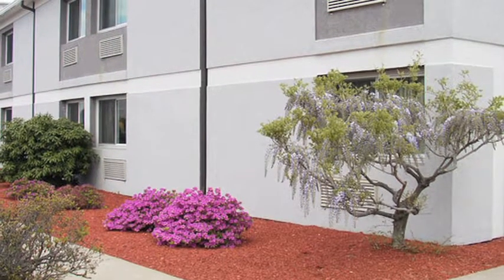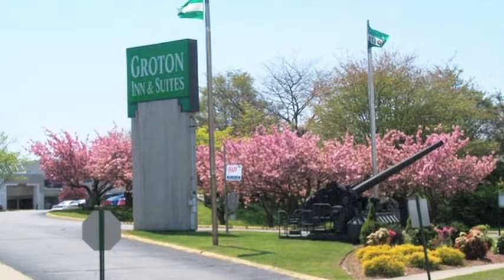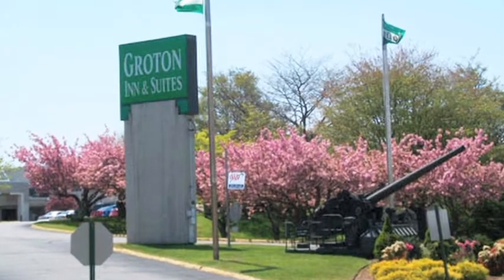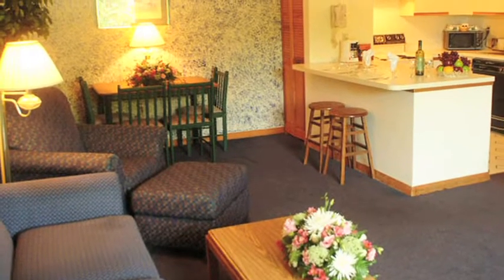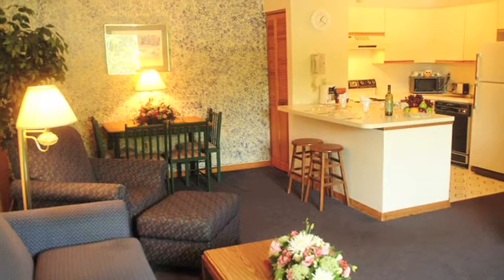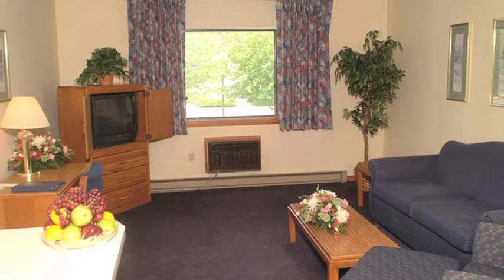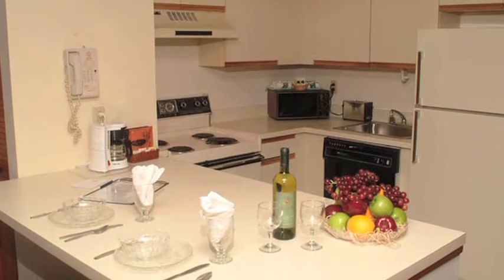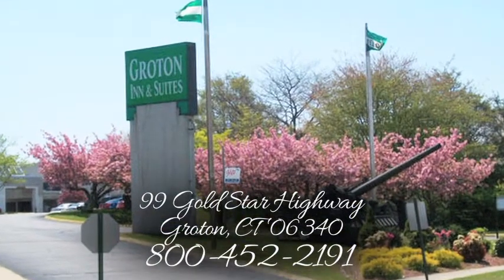Groton Inn & Suites - Groton, CT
Whether you're checking things off our list of 101 things to do in the area, or the only item on your to-do list is relaxation, you'll find the perfect accommodations for any occasion at Groton Inn and Suites.   We're located along the beautiful Groton shoreline, and surrounded by many popular attractions.

Our picturesque hotel is perfect for your next work or social event, with Wi-Fi throughout the property, audio/visual equipment and catering available, and a modern business center.  We have plenty of parking, guest laundry services, and a delicious restaurant on-site.

At Groton Inn and Suites, you'll find 112 inviting rooms designed to fit any family or group size.  We have traditional rooms and deluxe suites featuring a refrigerator and microwave, and one or two bedroom apartments with a fully equipped kitchen.  No matter what room you choose, you'll always feel at home at Groton Inn and Suites.